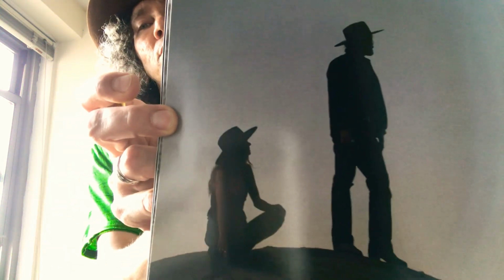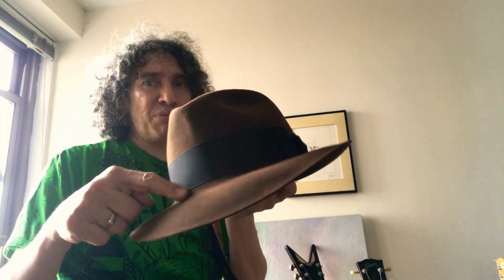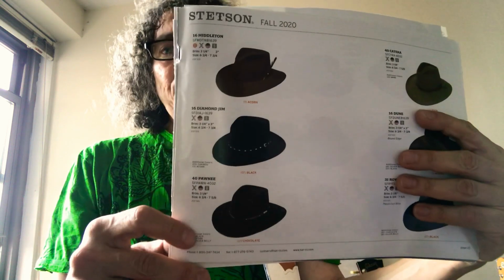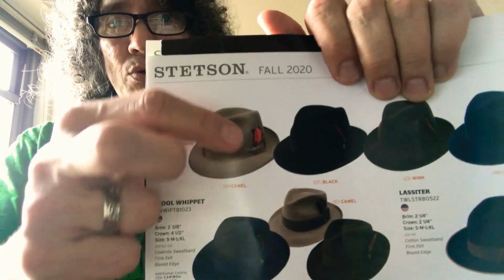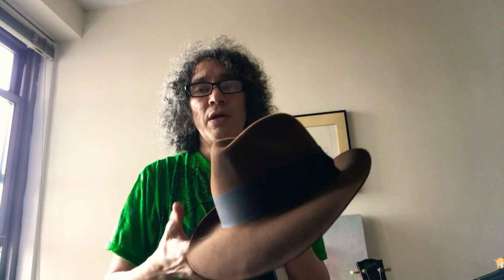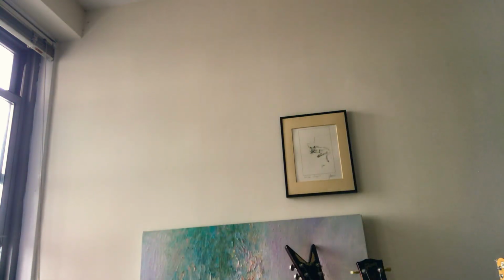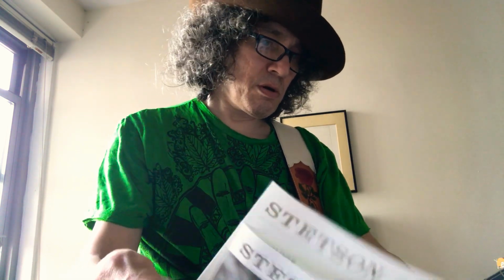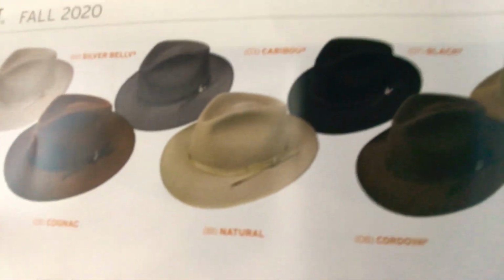WHY is the STETSON STRATOLINER So HUGELY Popular? How To Pick A Stetson Hat ...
western crossover hats, open road and the Stetson Stratoliner !
 you want to know why this group of hats are so huge?

I can speculate..watch this and find out!

Orders or inquiries

keep the lights on..and
it tells u when I have a new video instantly,
and is no cost to u!
Thanks 🎩
Kev

Floppy brim out of shape soft won’t snap stiffen stiff stiffener how to fix shape shaping